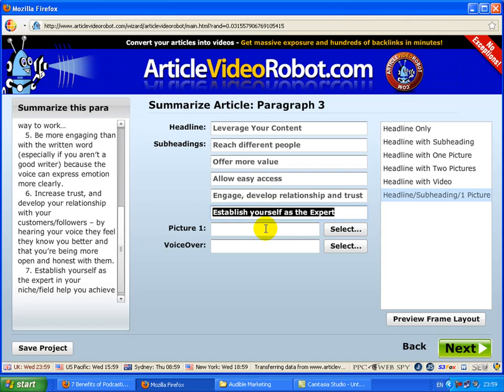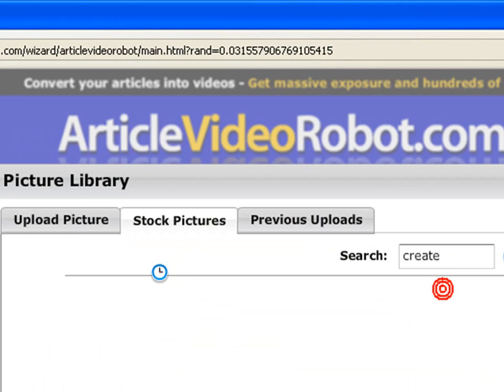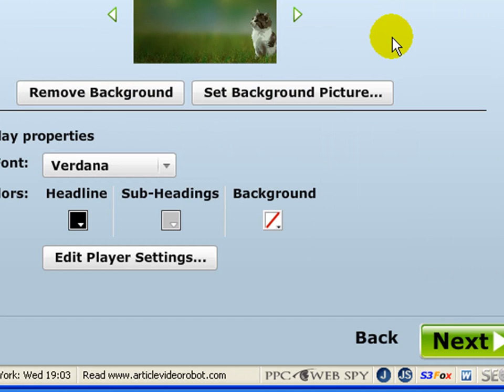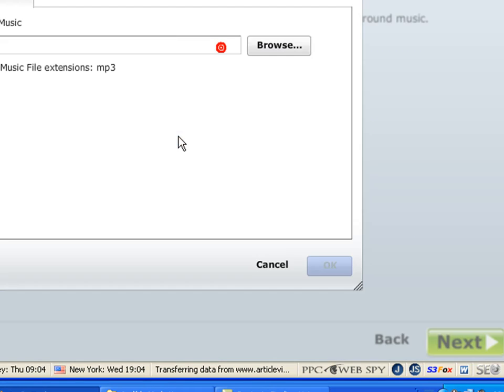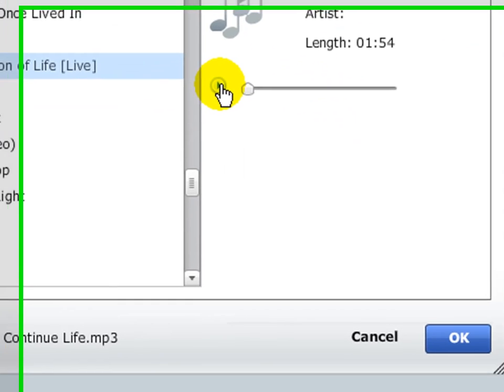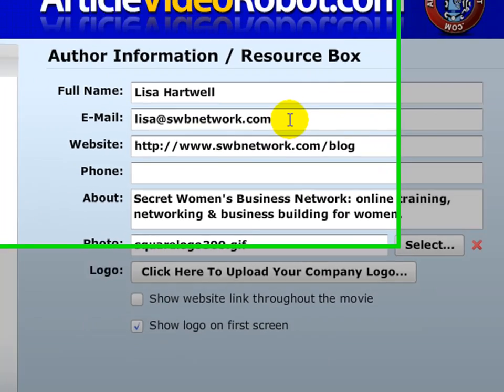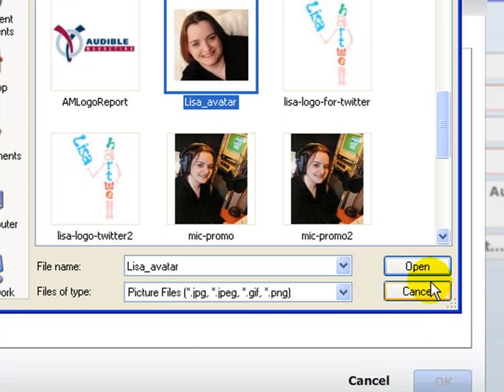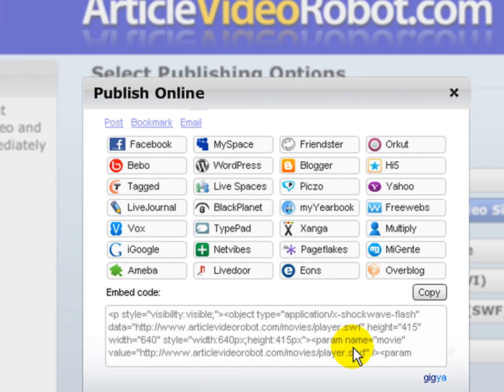Cool Tools: Article Video Robot Part 2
In the latest video in the Cool Tools series, I take a look a Article Video Robot, which takes articles and turns them into videos. This way you can leverage your content to take advantage of both article marketing and video marketing.

article video robot
article video robot review
article video robot discount